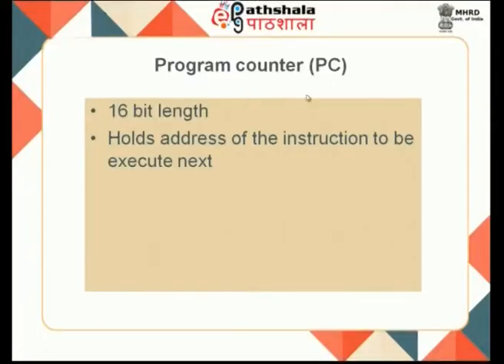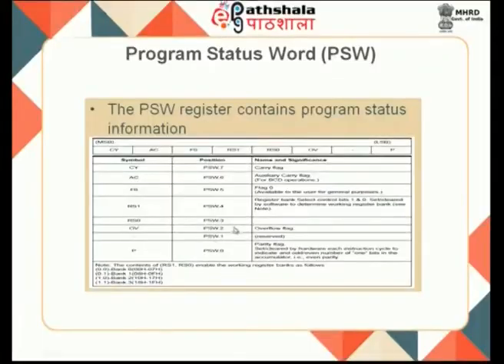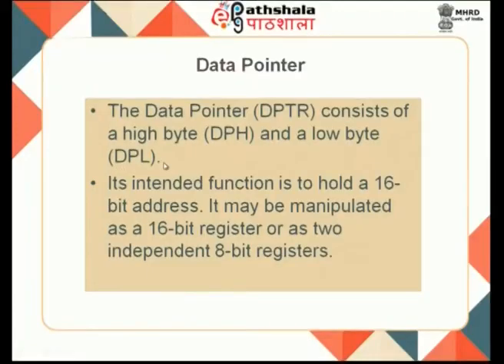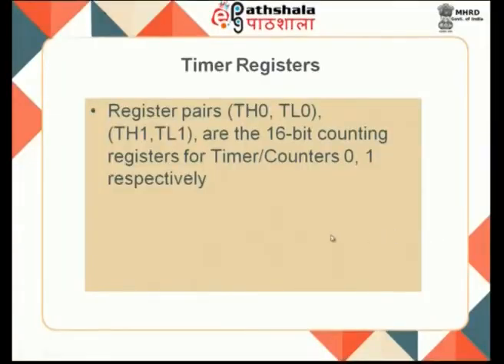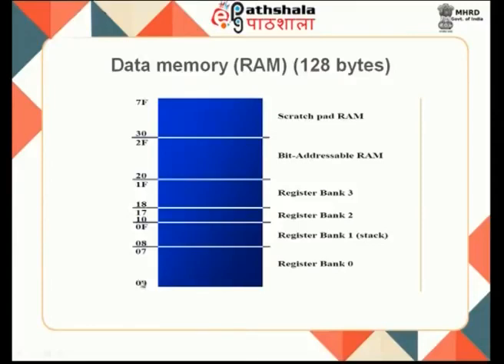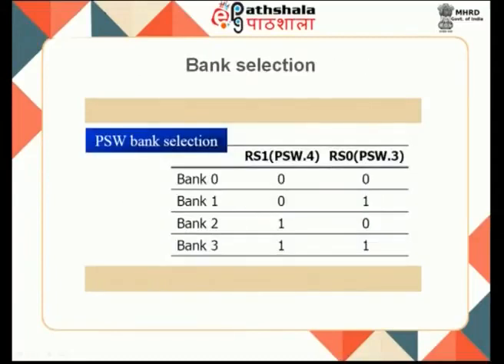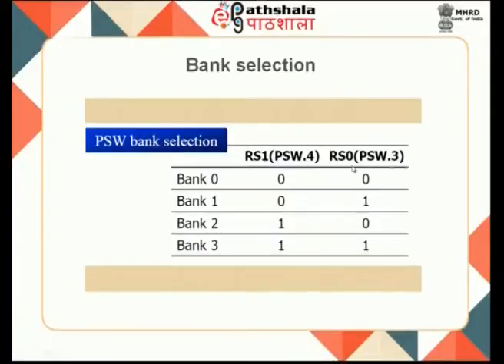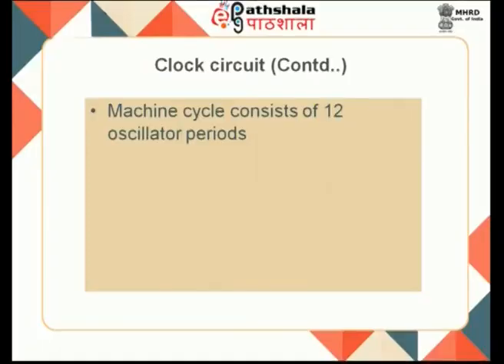M-05. 8051 Architecture